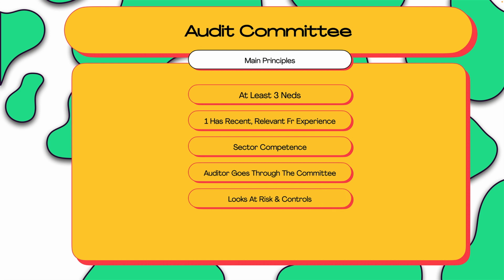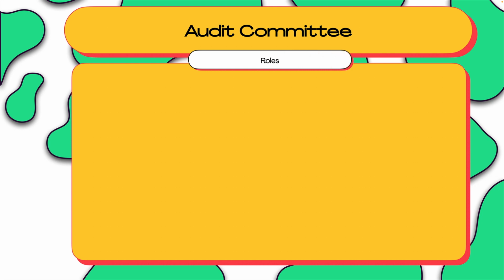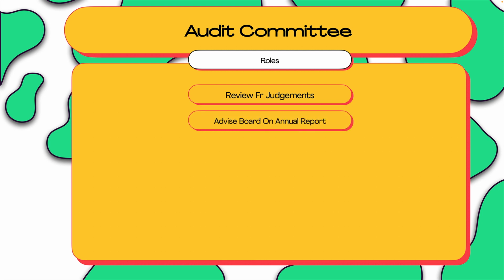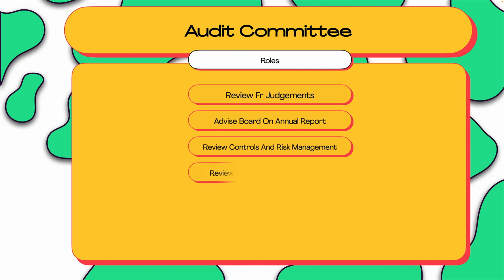Corporate Governance 5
Audit Committee